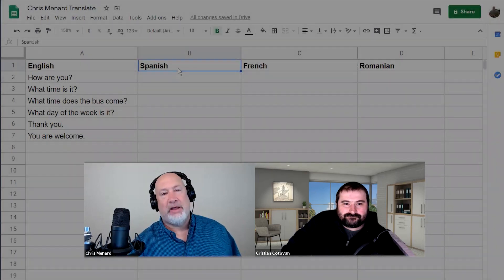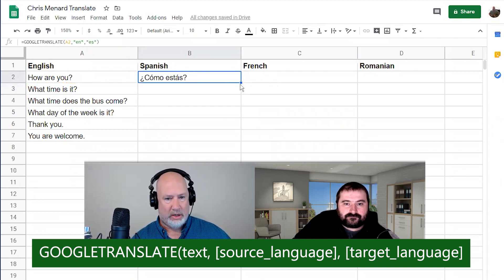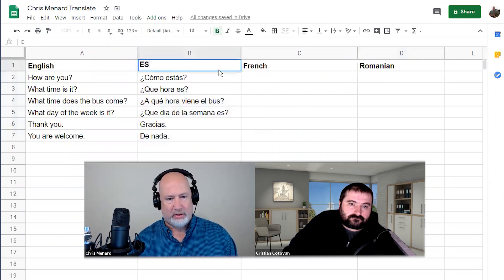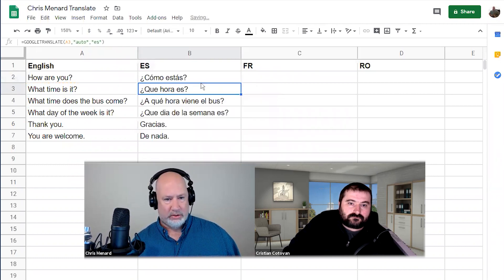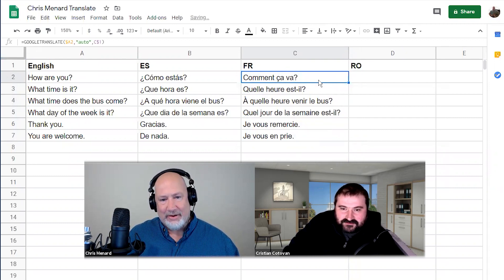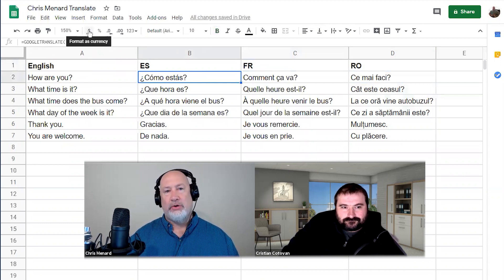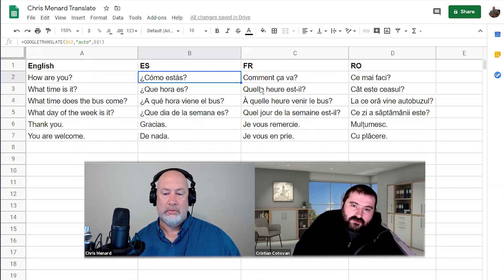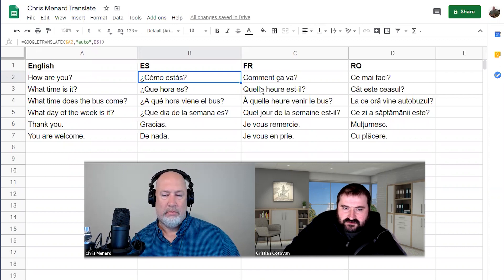Translate languages with GOOGLETRANSLATE in Google Sheets by Chris Menard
Google Sheets has a translate function called GoogleTranslate. The function translates text from one language into another. It is free to use, and you can set up mixed references so you can translate the original text into many languages at one time.

Google Translate has three arguments in the function. Two of the arguments are optional.

Syntax:
GOOGLETRANSLATE(text, [source_language, target_language])
1) text is the text to translate. The value for text must either be enclosed in quotation marks or be a reference to a cell containing the appropriate text.
2) source_language - [ OPTIONAL - "auto" by default ] - The two-letter language code of the source language, e.g., "en" for English or "ko" for Korean, or "auto" to auto-detect the language.
3) target_language - [ OPTIONAL - system language by default ] - The two-letter language code of the target language, e.g., "en" for English or "ja" for Japanese.

-- EQUIPMENT USED
○ My camera